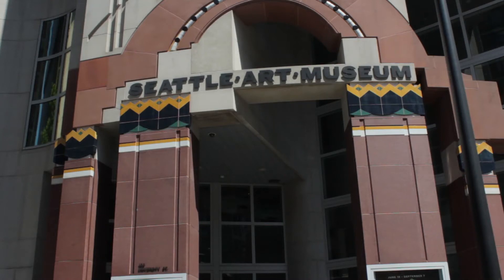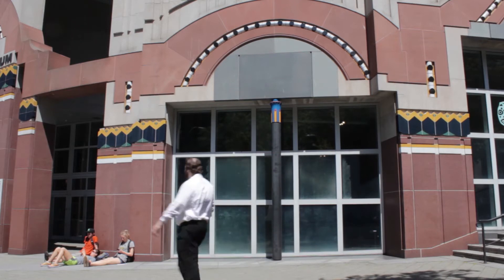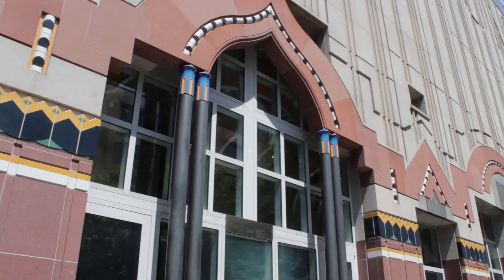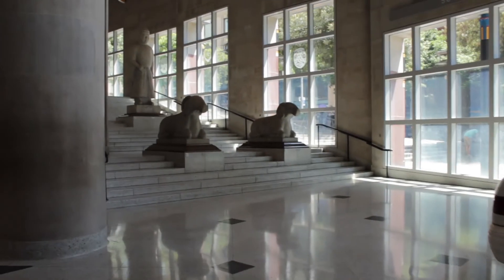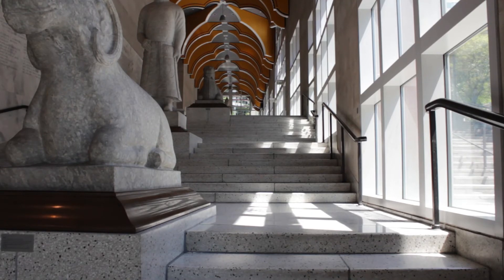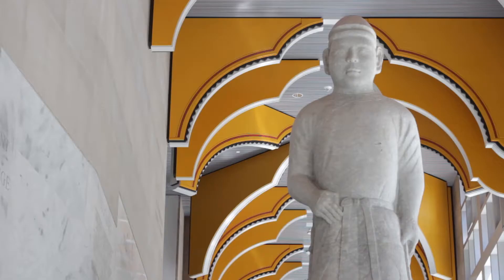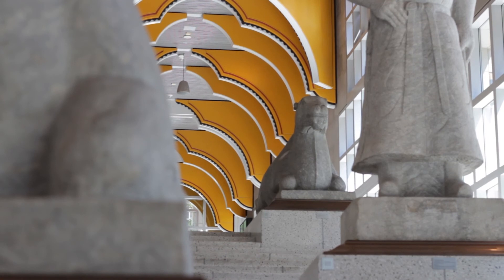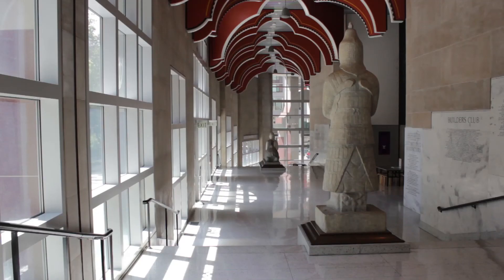Seattle Art Museum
Video of the Seattle Art Museum created for my Art History class at Shoreline Community College